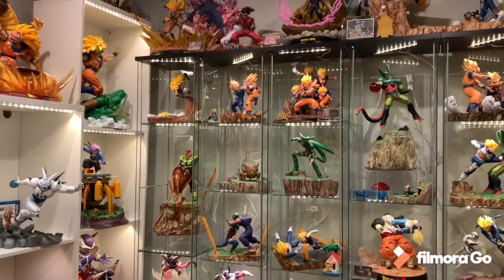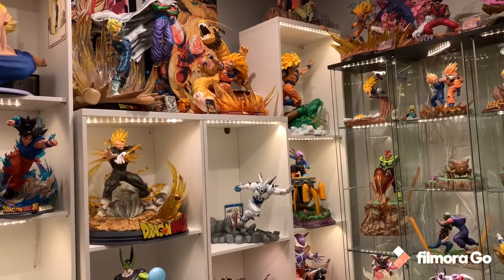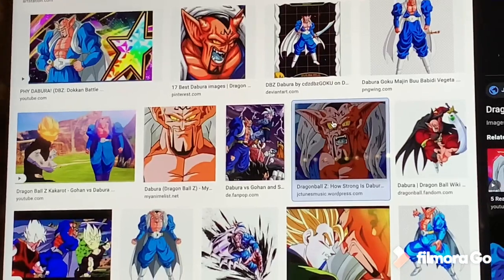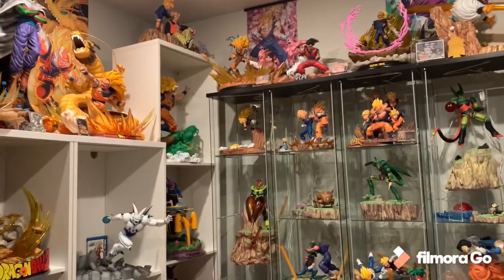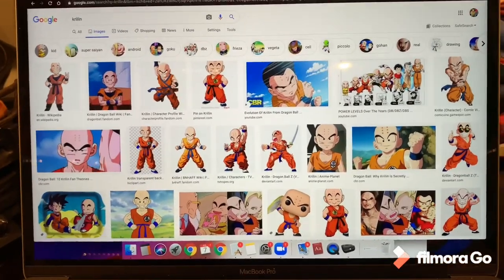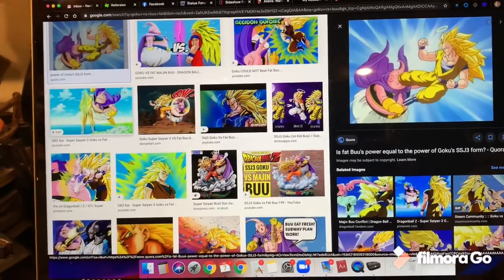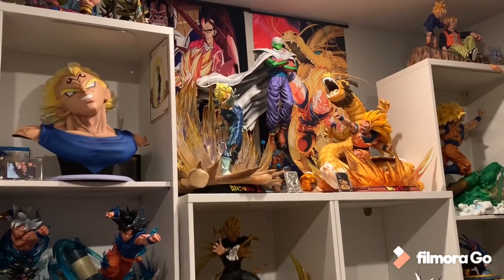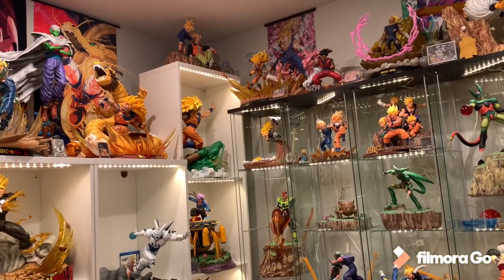Top 10 DBZ Statues I Want Made!